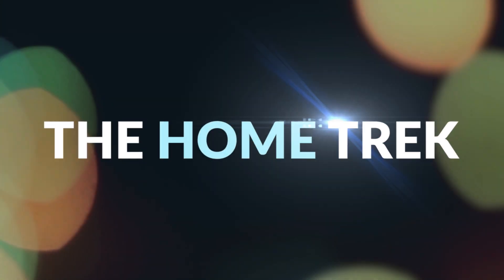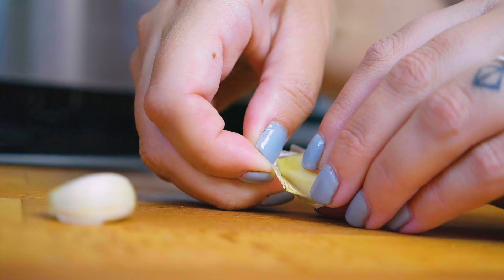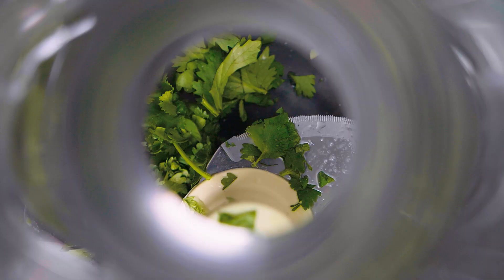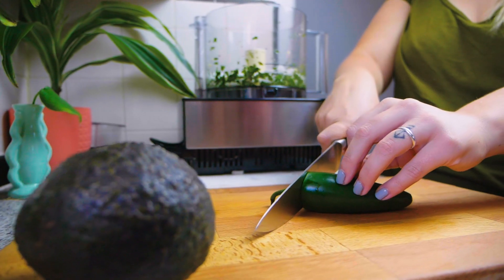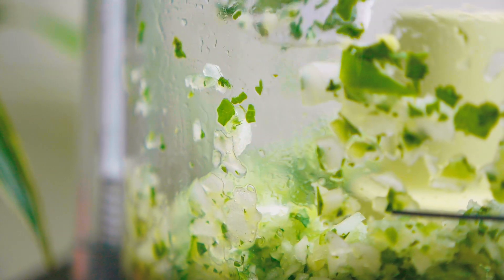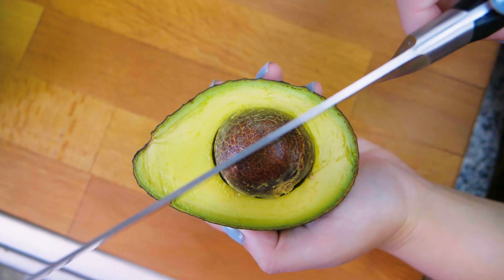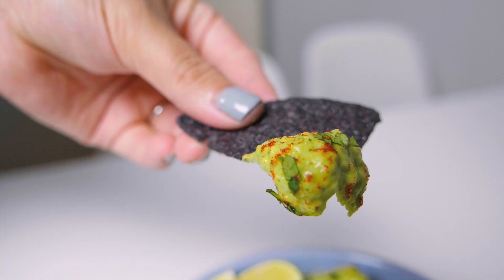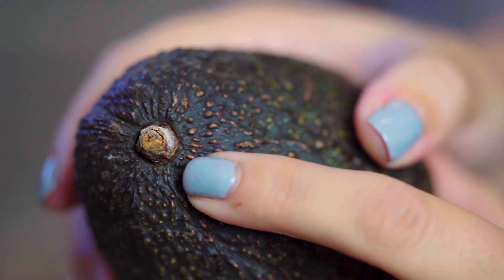BEST Food Processor Guacamole Dip Recipe (Cuisinart)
Looking for the best guacamole dip made with a food procesor? In this video Camy walks you through how to make this easy and tasty guacamole dip recipe. Camy's Cuisinart Food Processor

Camy's Kitchen Faves:
1. Quality Knife Set
2. Cutting Board
3. Kitchen Aid Mixer

Ingredients:
- 3-4 avocados (haas are creamiest)
- 1 tablespoon sour cream
- 1/2 to 1 whole lime (juiced)
- 1/2 large white or red onion (chopped)
- 1 jalapeno (chopped, remove seeds for less spice)
- 2 cloves of garlic (peeled & chopped)
- 1/8 cup cilantro (remove leaves & chop)
- 1 teaspoon salt (add more to taste)
- 1 teaspoon pepper ( add more to taste)
- Optional extra seasoning: onion powder, paprika, cayenne pepper

Recipe:
1. Remove garlic from shell and roughly chop. Pick cilantro leaves and roughly chop. Add cilantro and garlic to food processor. Squeeze lime juice into garlic & cilantro mix, add salt and pulse until finely chopped.

2. Cut onion in half, chop and add to food processor. Half japapeno to remove sends (removing the seeds will reduce how spicy it is) and roughly chop, then add to food processor. Pulse together until the onion and jalapeño are reduced to medium/small diced size.

3. Half avocado and remove pits. Slice avocado vertically within skin for easy removal. Scoop out avocado with a spoon into food processor. Add sour scream. Pulse until all ingredients are mixed well. Scrape unmixed ingredients off side to ensure even mixture.
Taste and add more lime juice, salt, pepper, or spices you feel are missing. Be encouraged to make it your own!

QUESTIONS — We'd love to hear from you! If you have any questions about this video or more Cooking Tips, - post in the comments below.

In this video Camy Arriola from The Home Trek uses the Cuisinart Food Processor to show you how to make creamy guacamole dip that is tasty and easy to make! This spicy guacamole is sure to wow at any potluck you go to. The Cuisinart Food Processor (14 cup) really is the best food processor for making creamy guacamole. Not only is this the best guacamole recipe but it is also very healthy food processor recipe. Please enjoy this step by step of how to make guacamole!